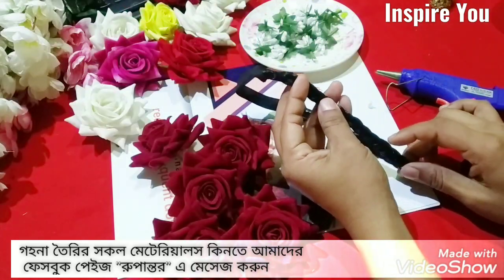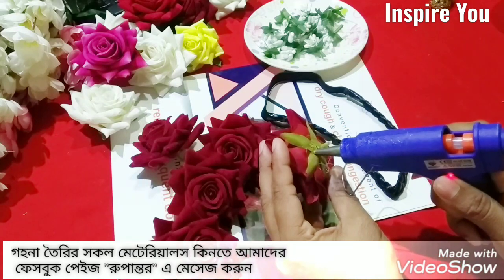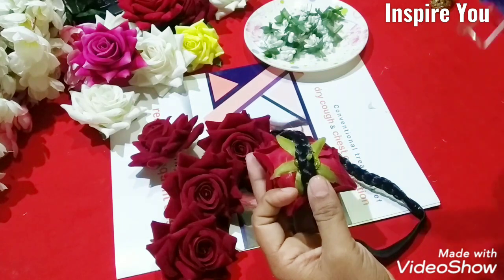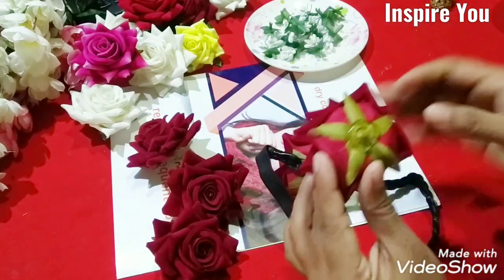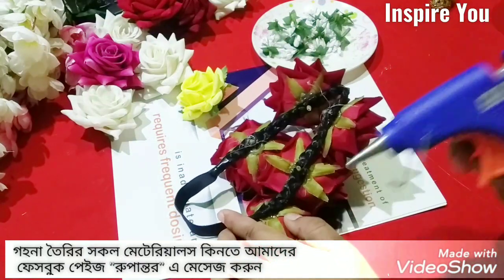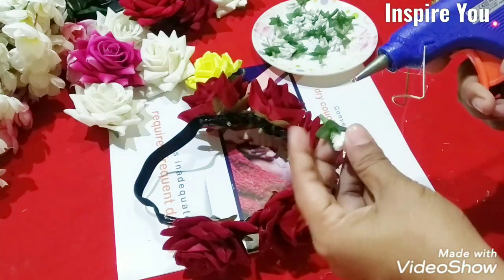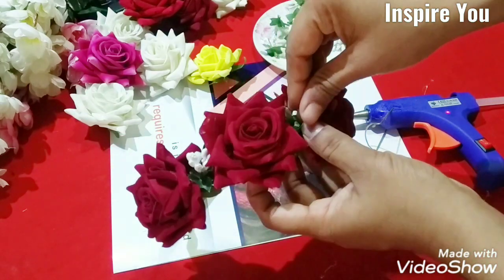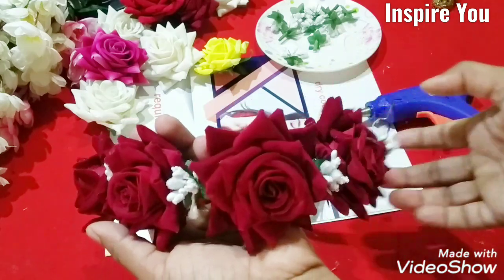ভালোবাসা দিবসের গিফট আইটেম। (ক্রাউন তৈরি ডিজাইন-৭)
সকল প্রকার গহনা তৈরির মেটেরিয়ালস কিনতে আমাদের ফেইসবুক পেইজ রুপান্তর এ মেসেজ করুন।